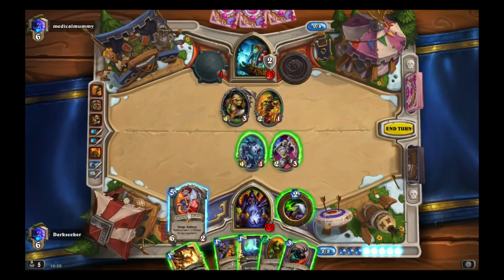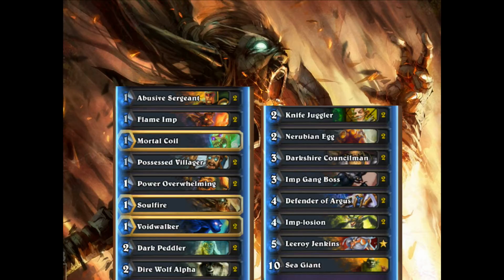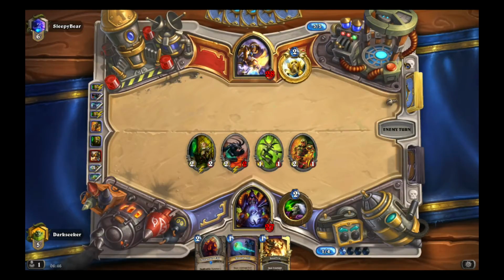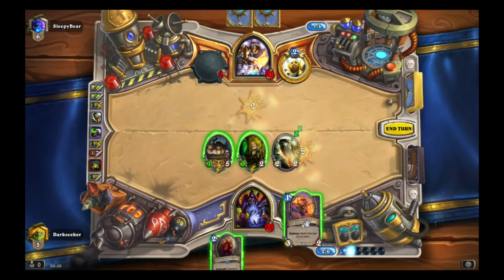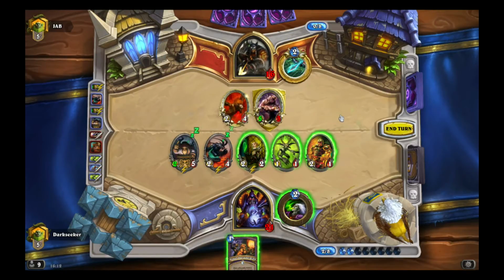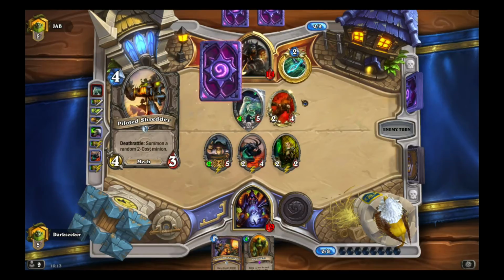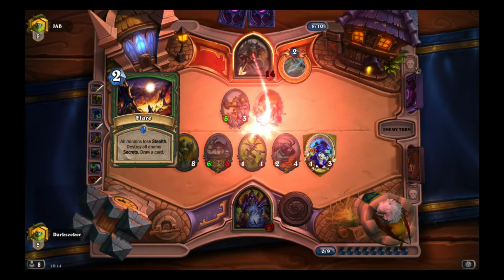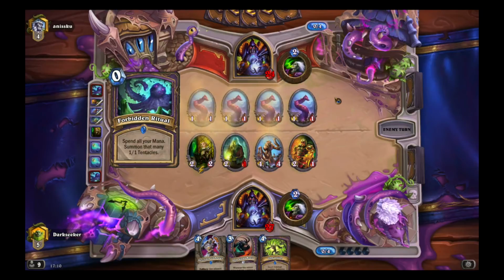Toymachine's Wild Zoolock: Beating paladins means MAJOR salt & facing a friend for rank 4 (1080p)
Wild mode. Zoolock. Enough said.
This series of games features:
- destroying paladins
- see the start of this video for comments from a very salty player who didn't like being beaten by this deck.
- The last game in the video was an emotional one - I faced a friend, with rank 4 at stake!